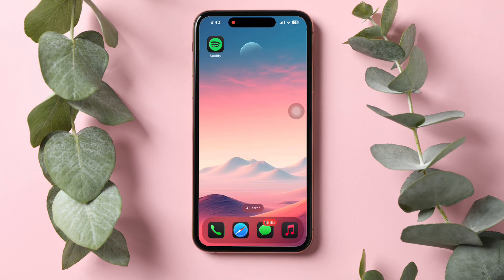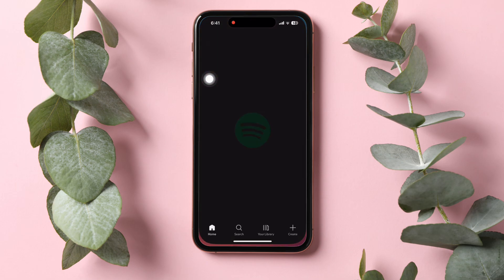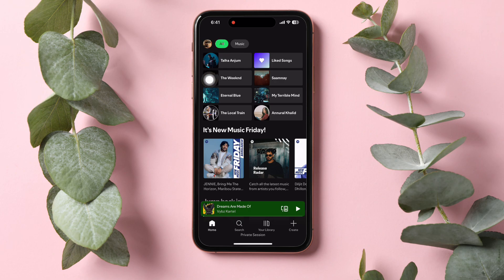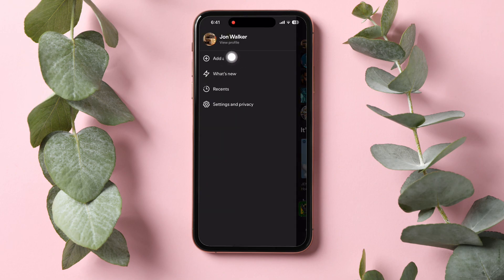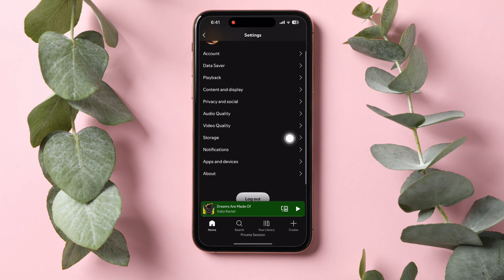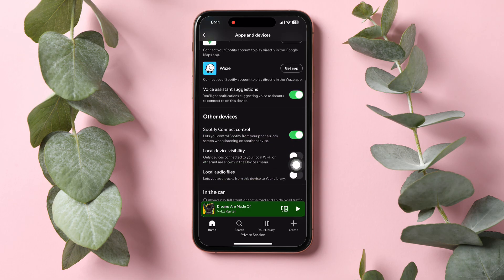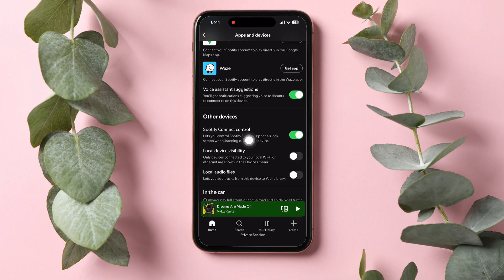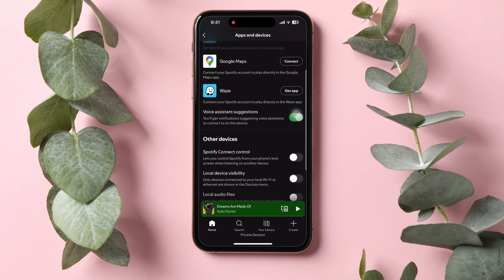How To Remove A Device From Spotify 2025 (iPhone/Android)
How To Remove A Device From Spotify Step-By-Step:

1. Open the Spotify application on your phone.
2. Once you've opened the app, you will be directed to the explore page. From there, tap on your profile located at the top left corner of the screen.
3. Select Settings and then go to Privacy.
4. In the settings section, scroll down to the bottom of the page.
5. Find and tap on the option that says Apps and Devices.
6. Navigate to the Other Devices section.
7. Disable Spotify Connect Control by tapping on the respective icon. This disables the capability to control Spotify from your phone’s lock screen when listening on another device.
8. By following the above steps, you have now successfully removed other devices from Spotify.

Struggling to figure out how to remove a device from Spotify? I've been there too, and it's easier than you might think! Whether you're trying to manage your connected devices or just want to clean up your Spotify account, I'll walk you through the steps to disconnect unwanted devices. It's all about making your Spotify experience smoother and more personalized. I’ll also share tips on managing Spotify devices and ensuring your music streaming stays hassle-free. Perfect for those moments when you just want to chill with your favorite playlists without any tech hiccups. Let's dive in and take control of your Spotify devices!